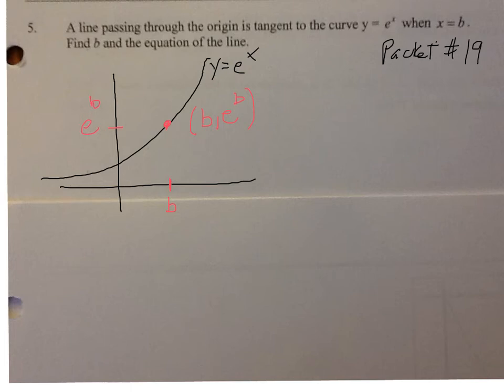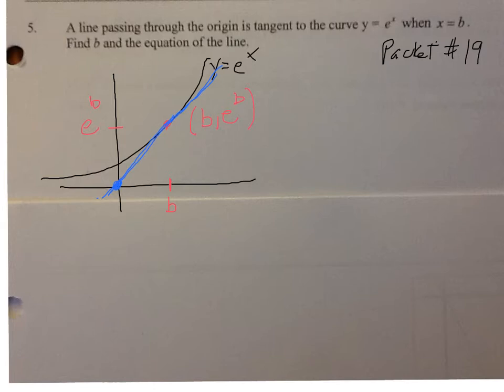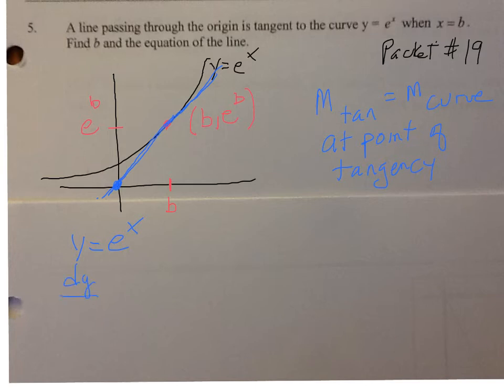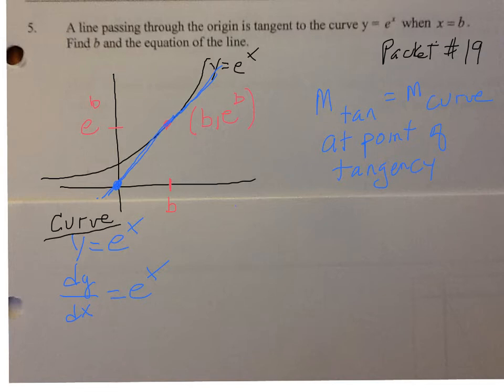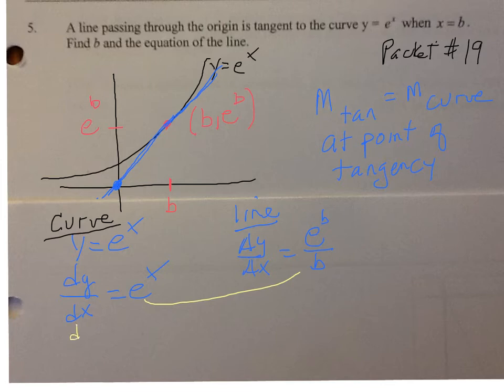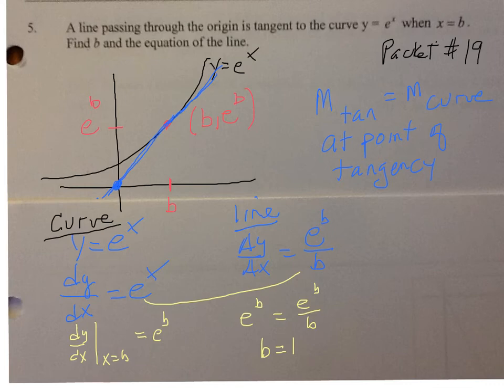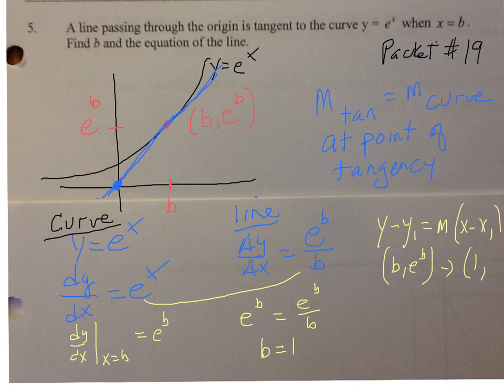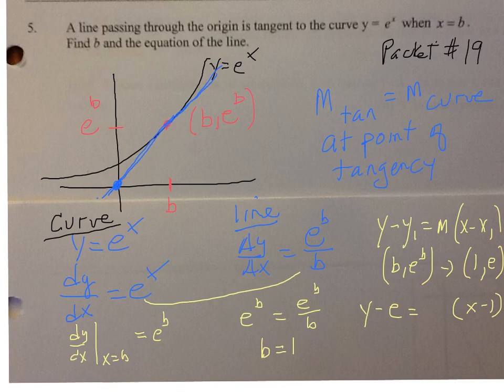Diff, Packet #19, prob 5